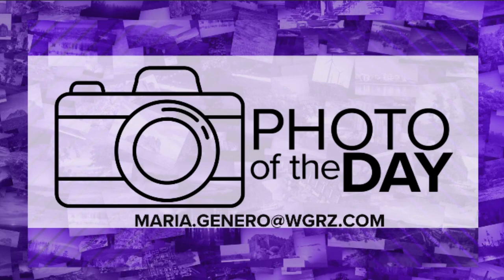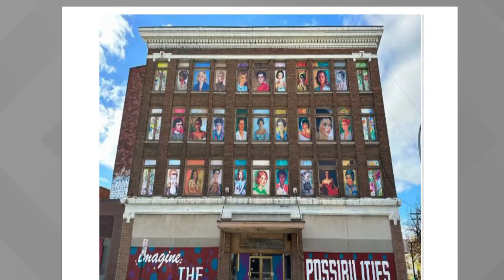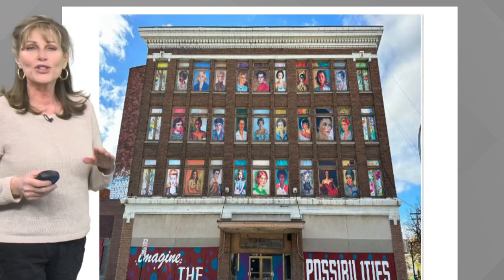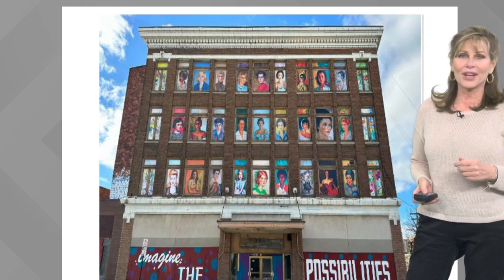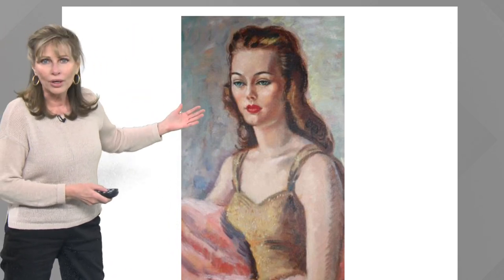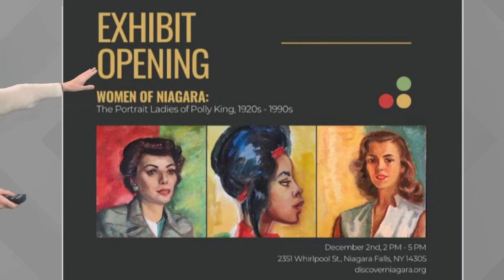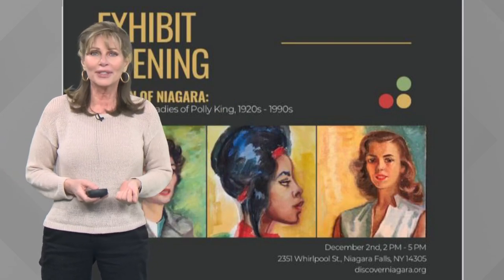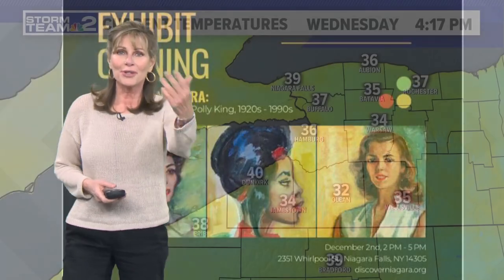What 2 Do: Women of Niagara exhibit in Niagara Falls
What 2 Do: Women of Niagara exhibit by Polly King in Niagara Falls